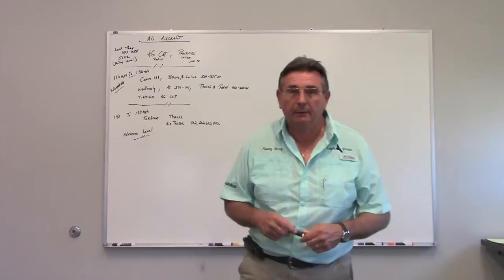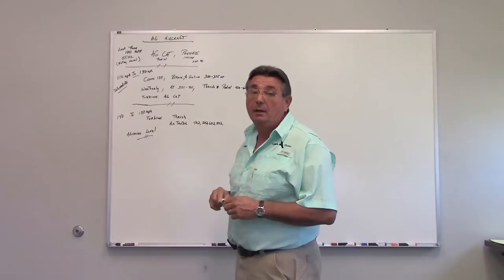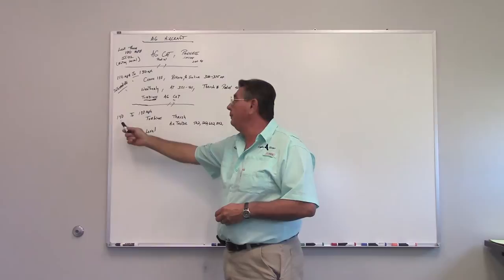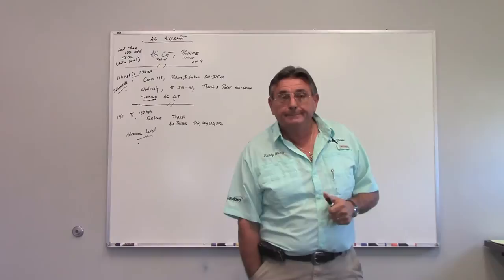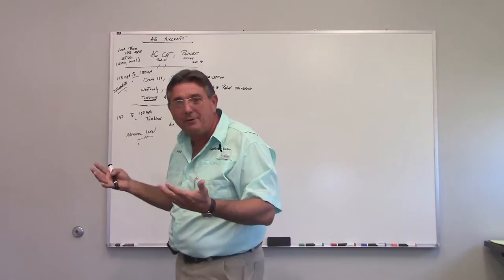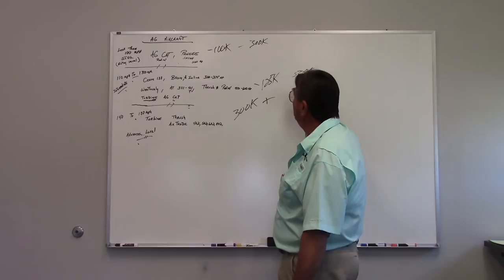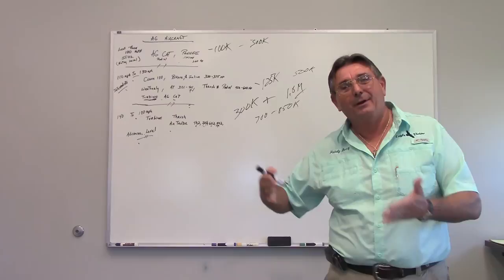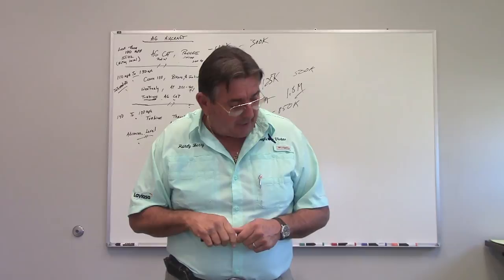Available Ag Aircraft in US, & Strengths and Weaknesses of each by Eagle Vistas, Randy Berry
The third (3rd) video in our series, "Everything you wanted to know about crop dusting but were afraid to ask!" Randy Berry, Owner of Eagle Vistas Ag Pilot Flight Training School in Inverness, Florida discusses strengths and weaknesses of available Ag Aircraft in the US.

Ag Pilot Flight Training from 0 time to experienced pilots, we are located at the Inverness Airport located in Inverness, Florida, USA.